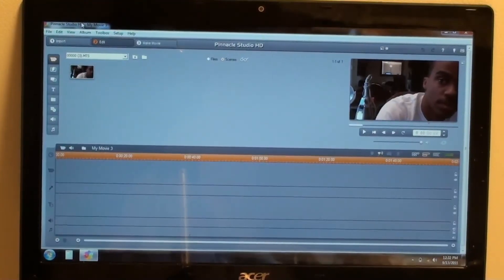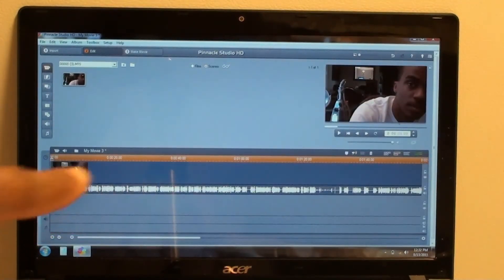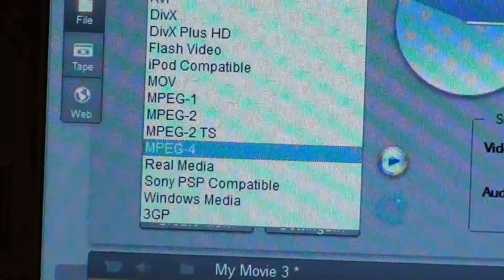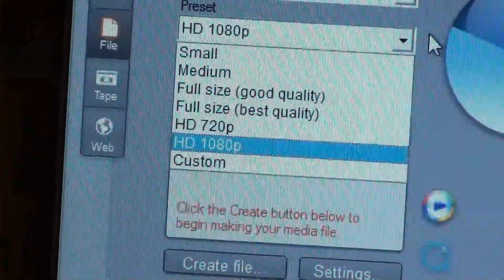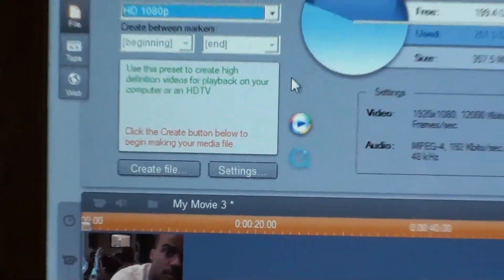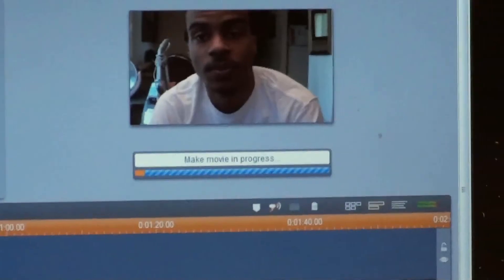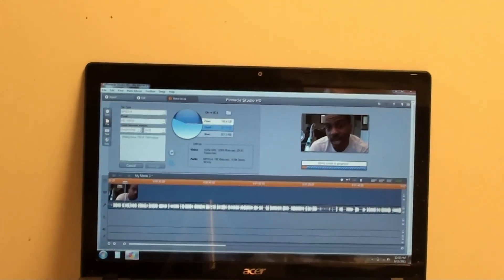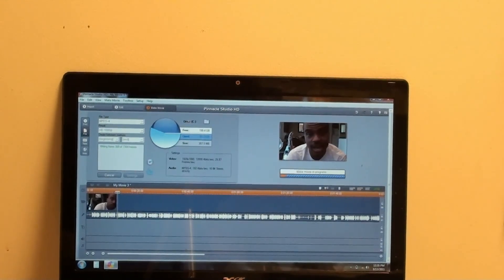Pinnacle Studio V.15: Upload HD/SD Videos Faster to Youtube!!!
Pinnacle Studio V.15-pinnaclesys.com
CNET.com/downloads